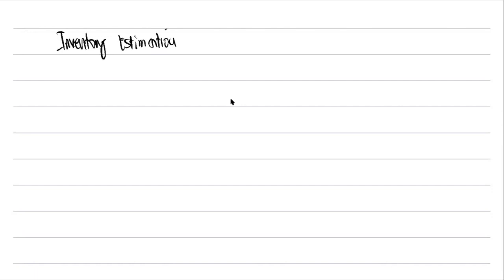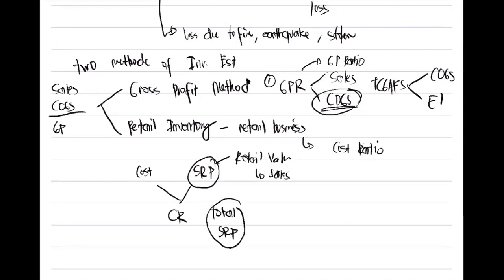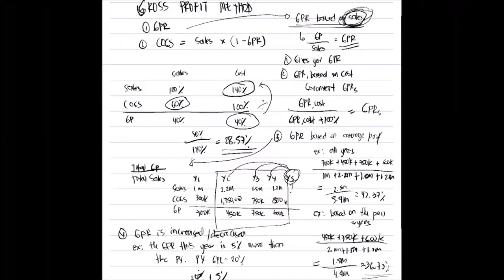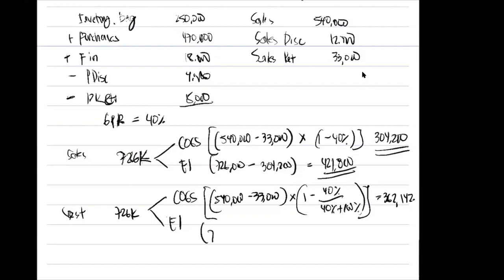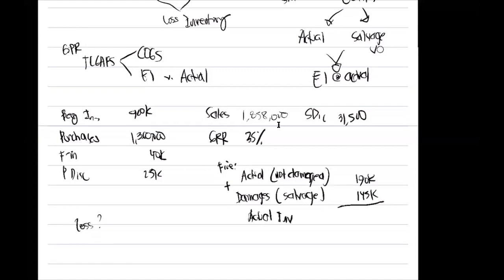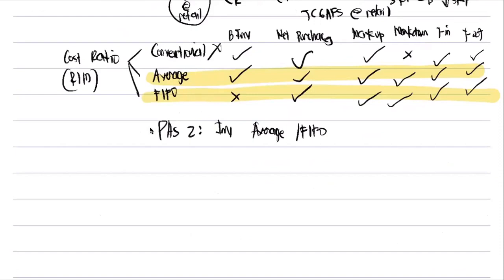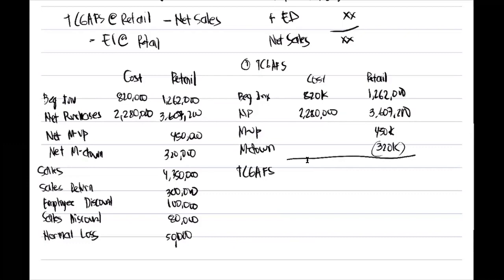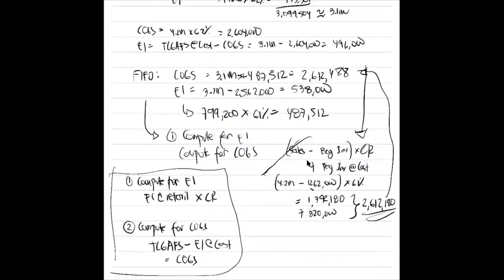FAR - Inventory Estimation